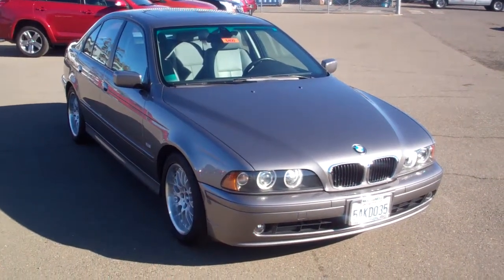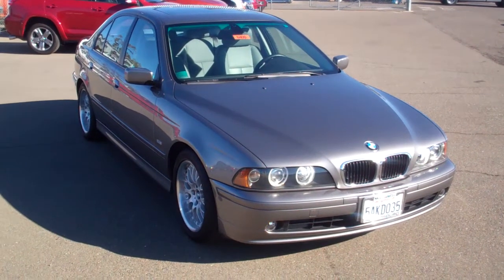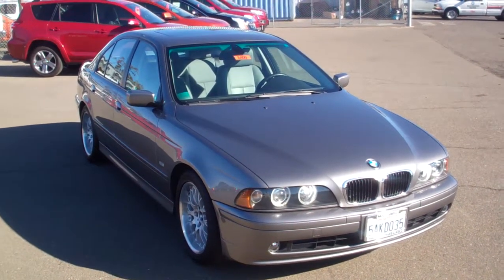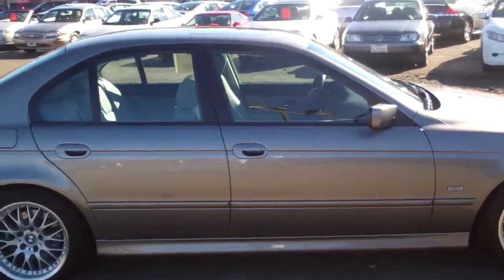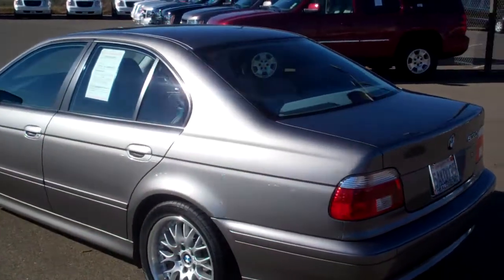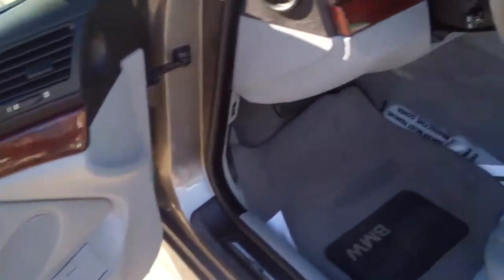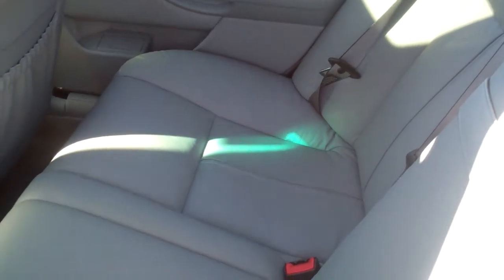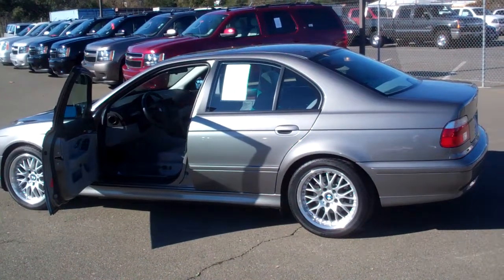Santa Rosa Used Car BMW 530i #8400.mp4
2003 BMW 530i Sport 5 speed